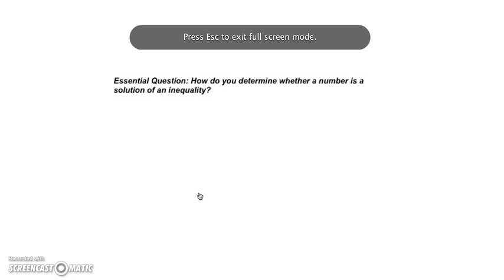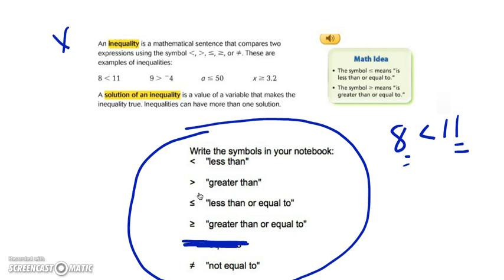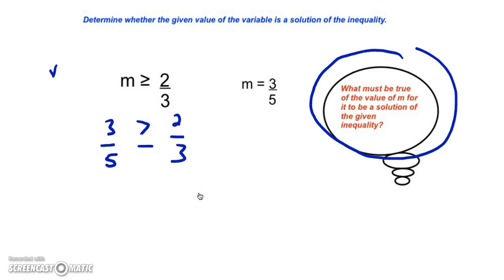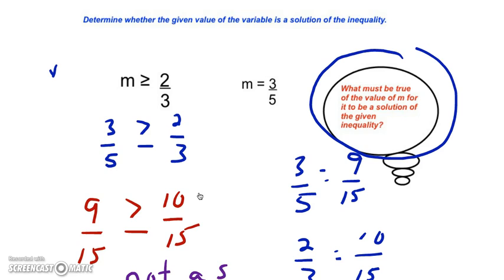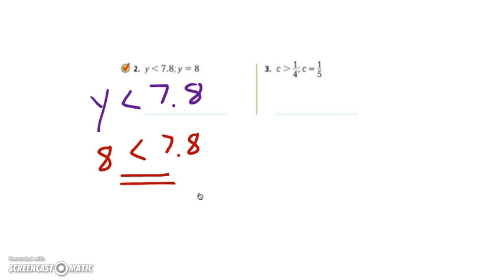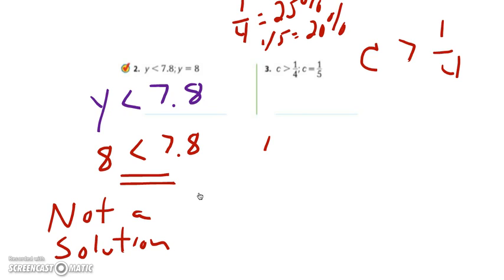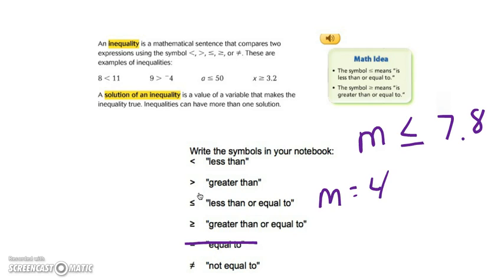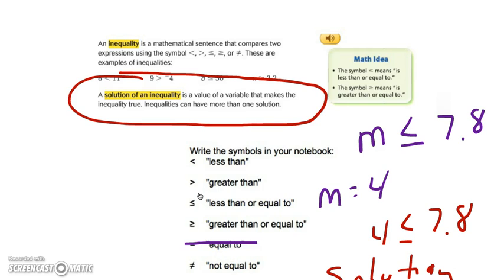Chapter 8 Lesson 8